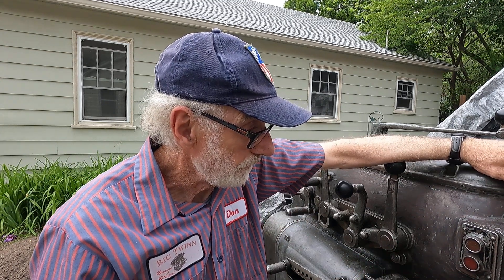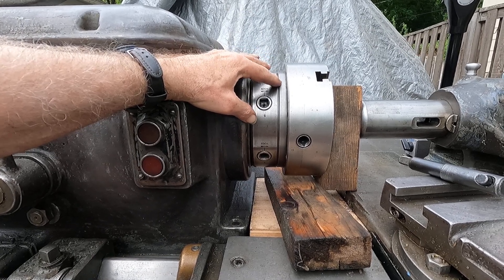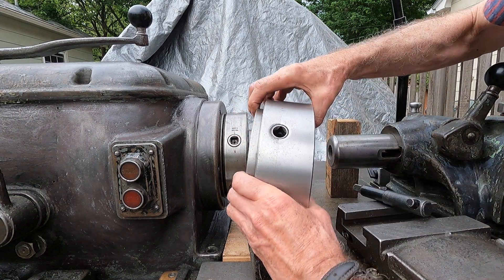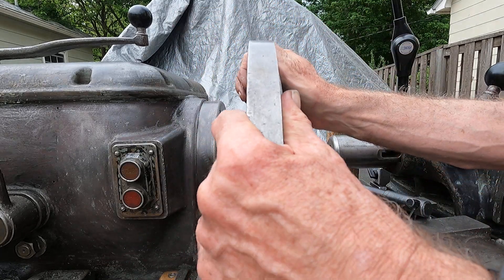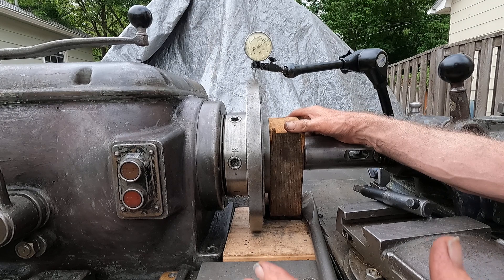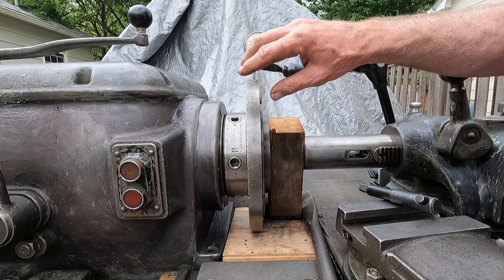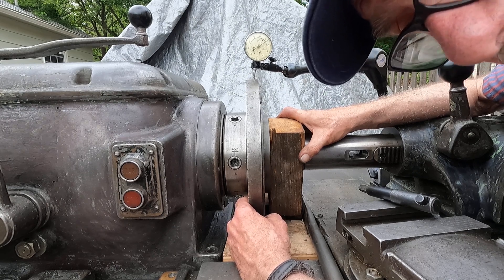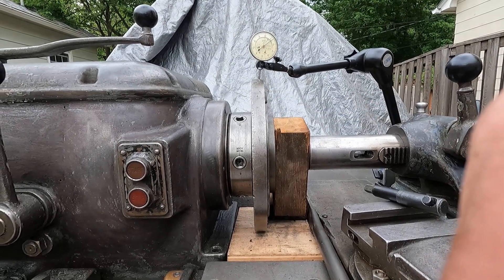Fitting D1 style lathe chucks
Here I show on an Axelson lathe how I fit D1 style lathe chucks to spindles so as they run true. The lathe chuck examples here are used chucks that I will repair as needed saving over $2000 over buying 2 new quality scroll chucks.
 I am using jig borer and special boring heads, but this is normally all done on the lathe.